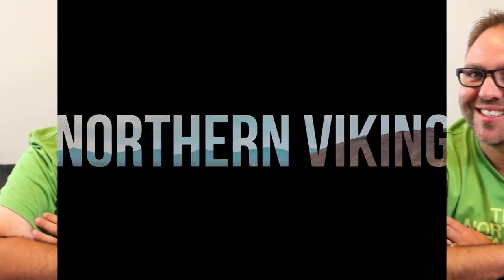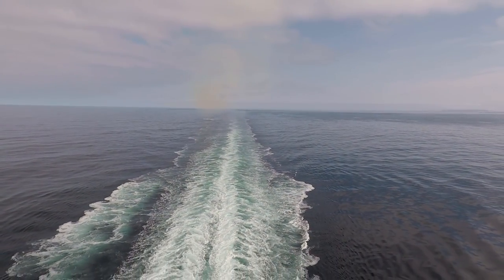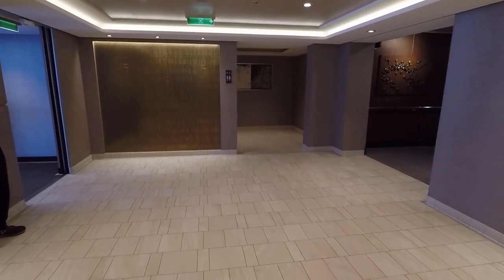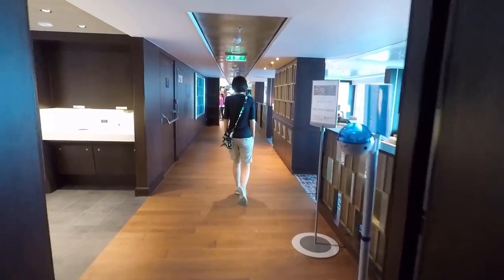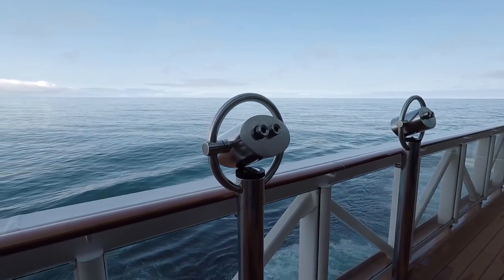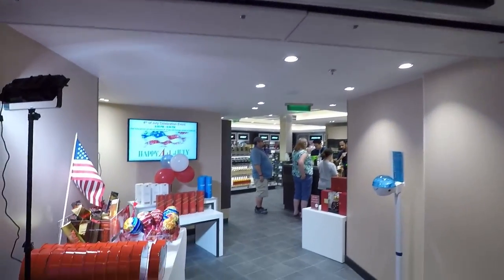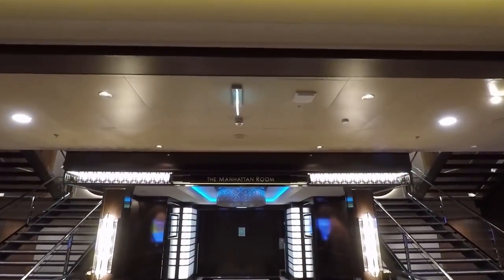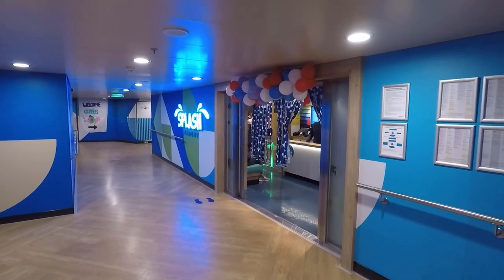Norwegian Joy Cruise Ship Tour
This video is a full tour of the Norwegian Joy cruise ship. We will start on the 20th deck onboard the NCL Joy and work our way down to deck 5. This comprehensive ship tour will visit many of the exciting areas on the ship including the go carts, laser tag, mini golf, water slides, pools, hot tubs, buffets, restaurants, casino, theater and so much more. The Norwegian Joy is part of the Norwegian's Breakaway Plus class and is a sister ship to the Norwegian Escape and Norwegian Bliss. The NCL Joy is a massive ship that is 333.46 metres in length and can hold 3883 passengers and 1700 crew. The Norwegian Joy currently has itineraries to the Mexican Riviera, Pacific Coast, Alaska, Bermuda and the Caribbean. This Norwegian ship was truly amazing and a Joy to sail on.